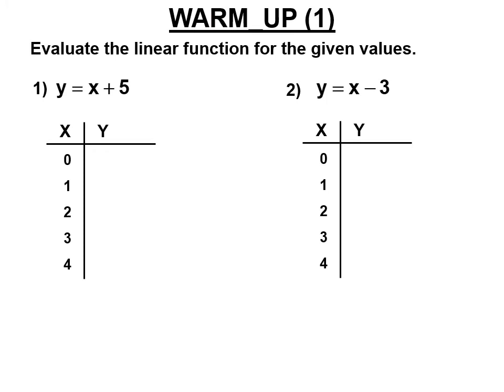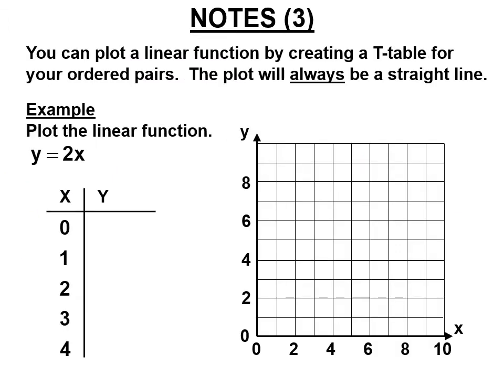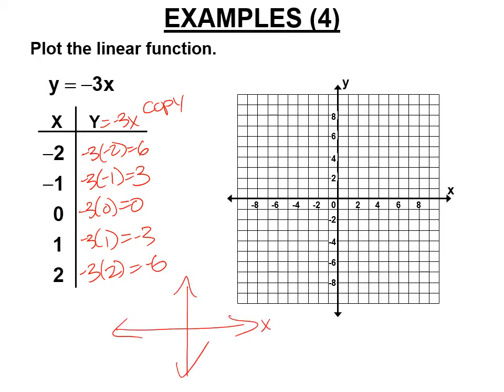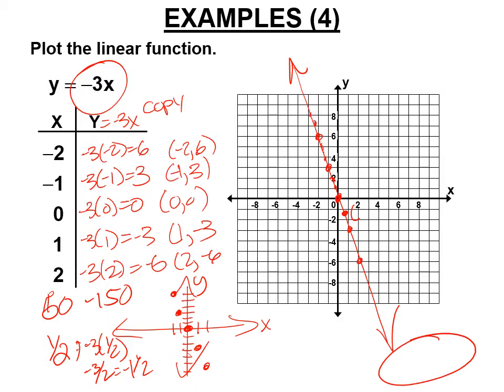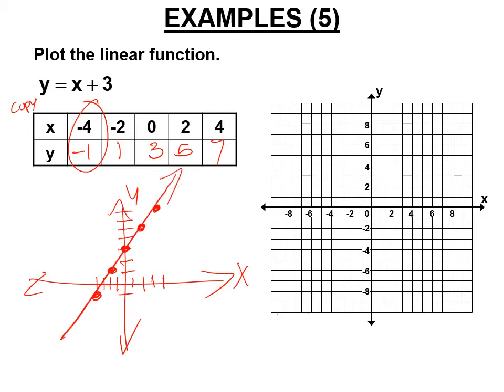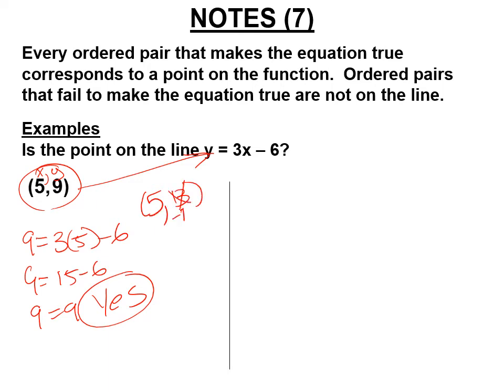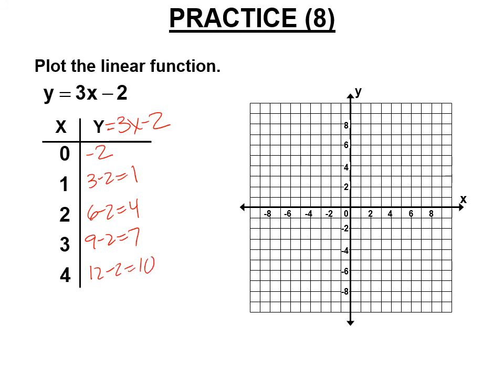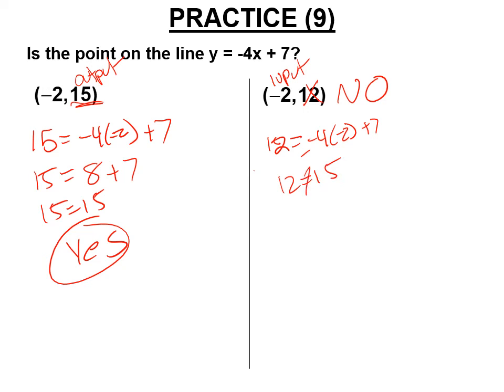9 2 Plot Linear Functions